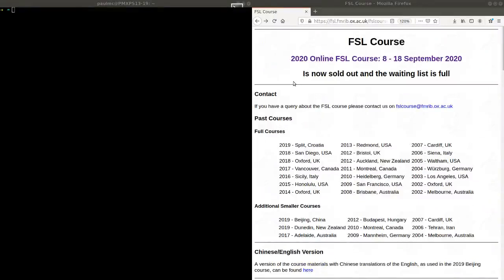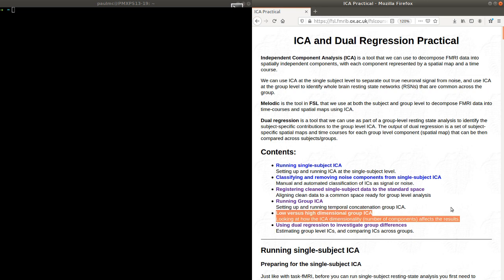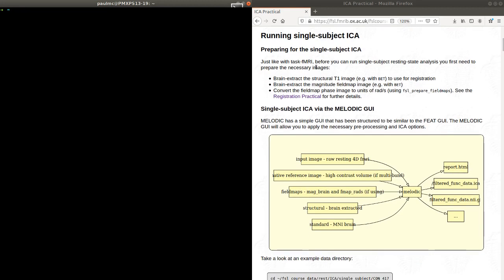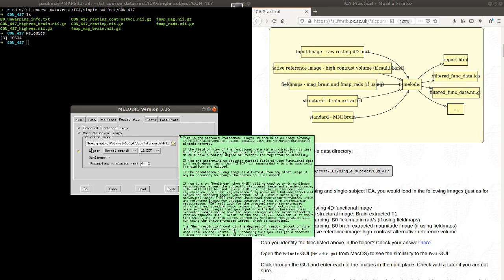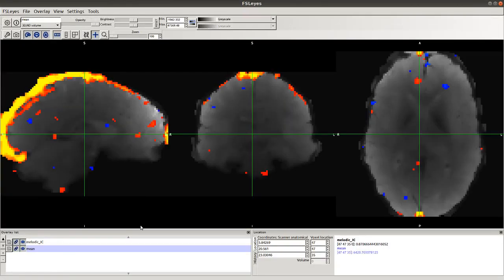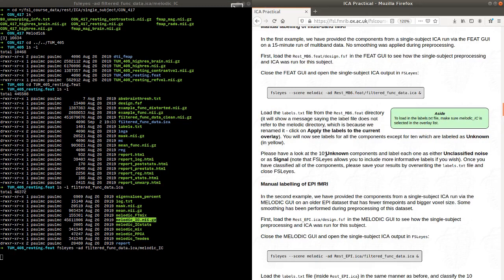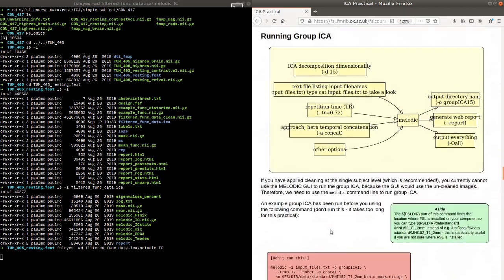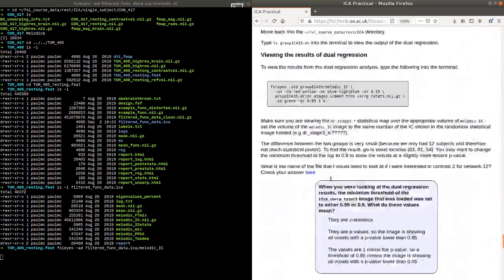Resting State and ICA: Pre-Practical Introduction Video